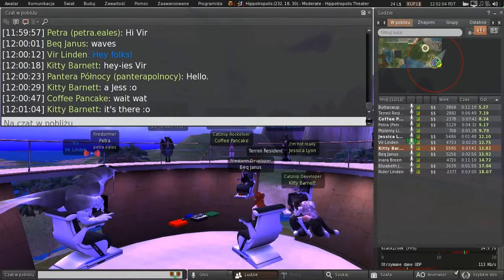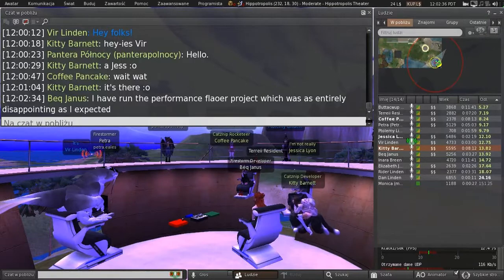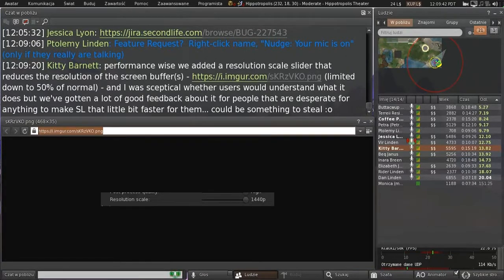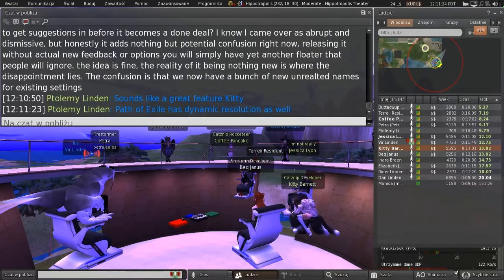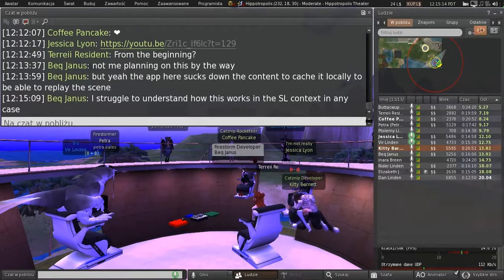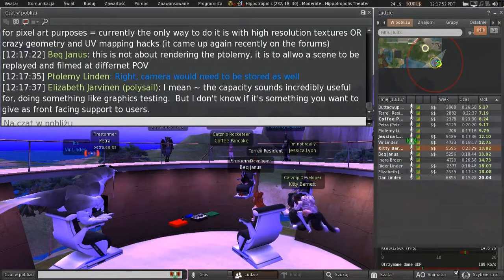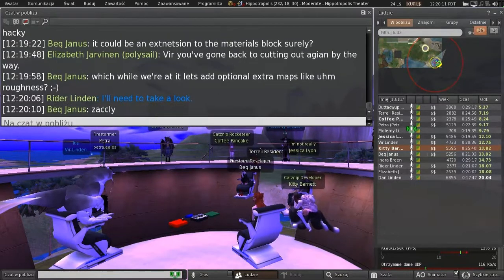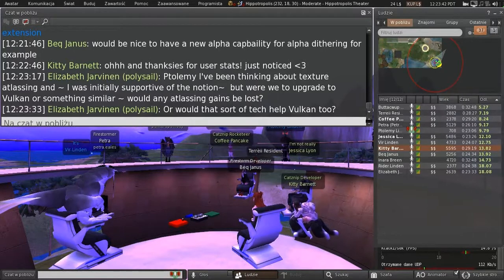Second Life: Third Party Viewer meeting (3 September 2021)